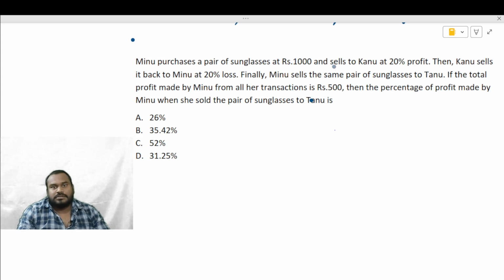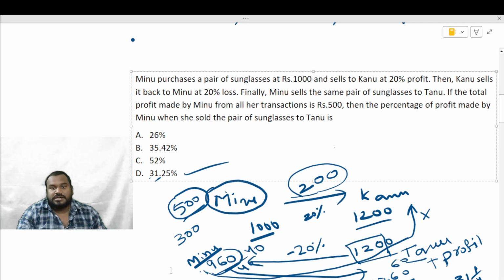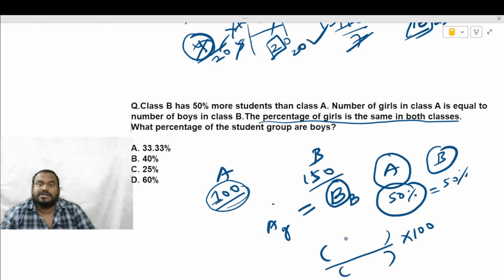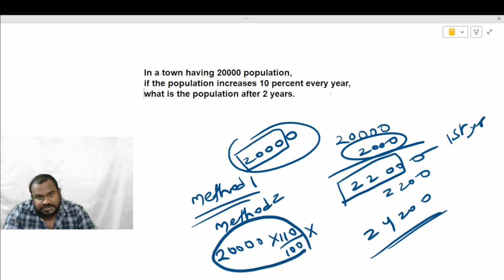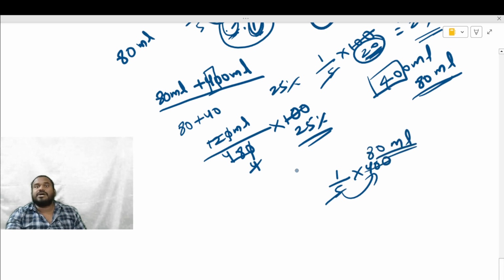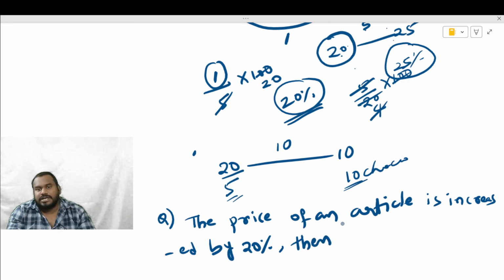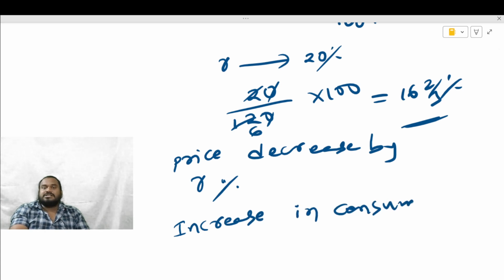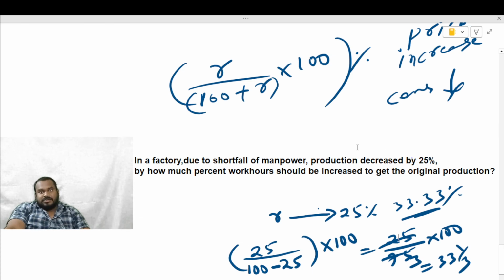previous CAT and SSC CGL questions on percentages part 11